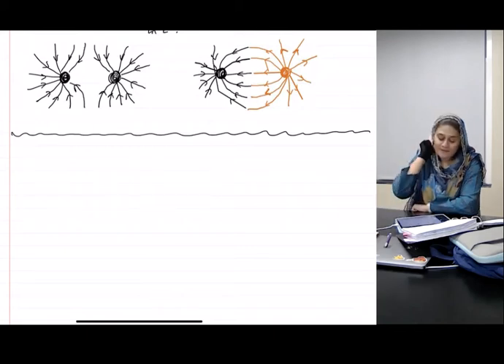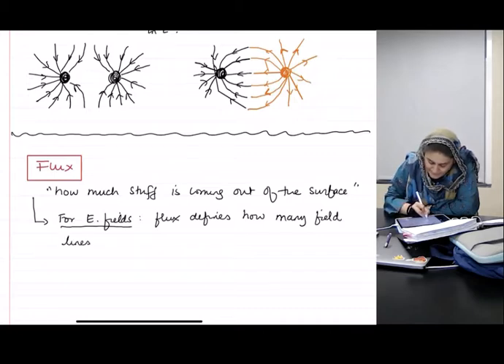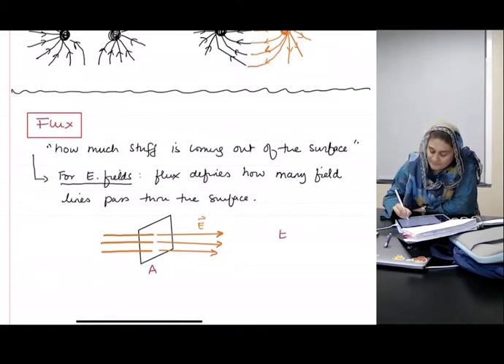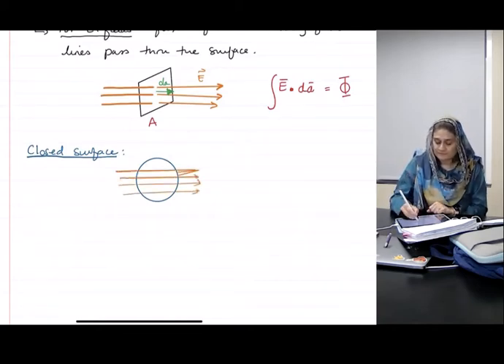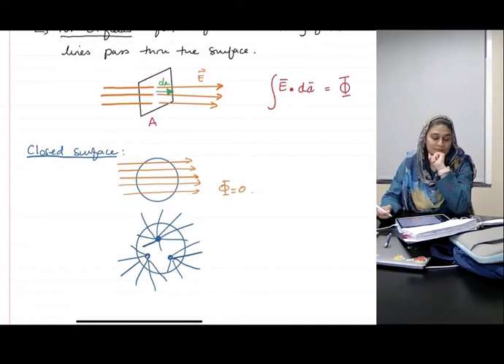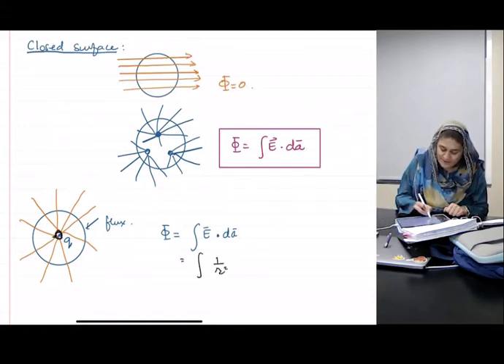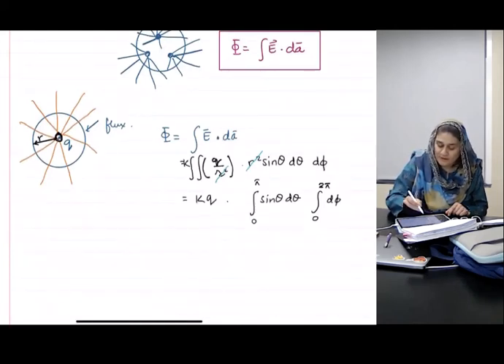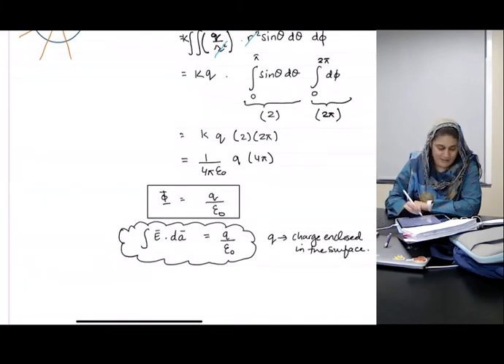Phy302-E&M- Griffiths Chap2.4. Flux and Gauss law